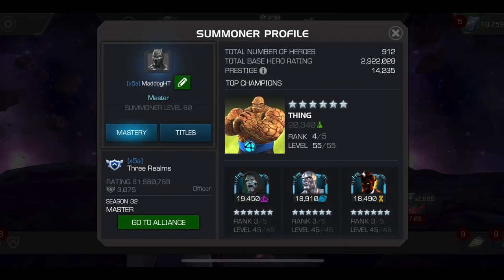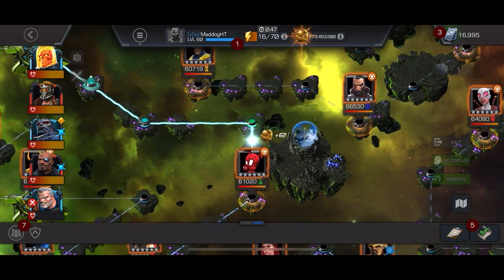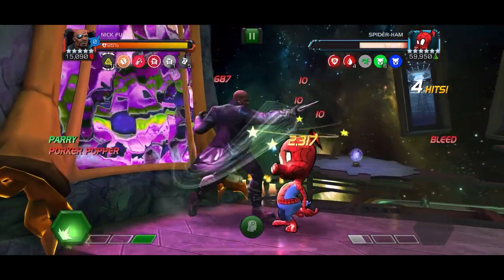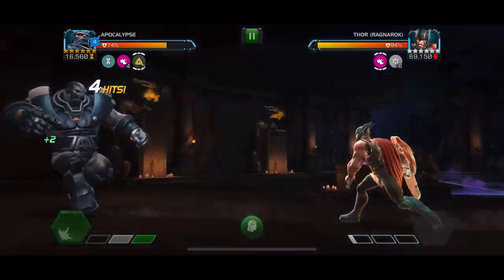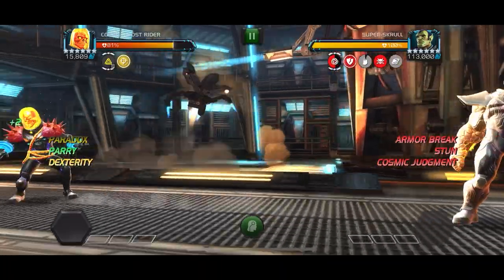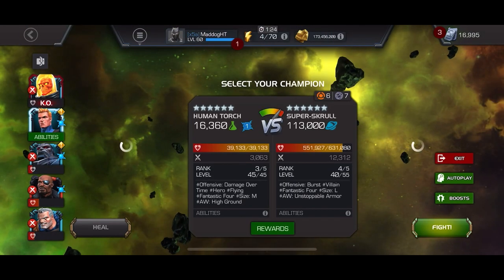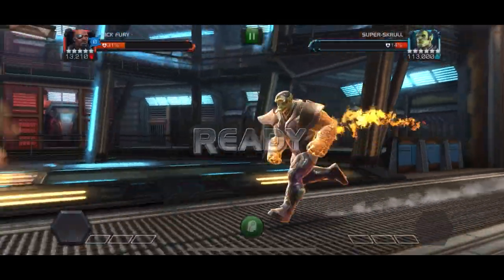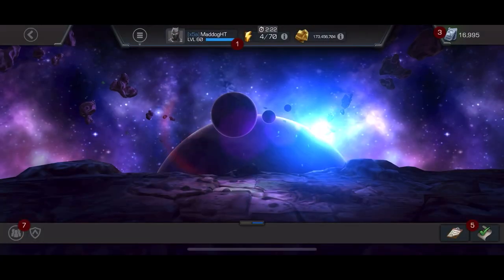MCOC Act 7.4.4 Paradox Buffs + Entropic Prowess + Quantum Power + Prey on Feeble w/ SuperSkrull Boss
[timestamp links to all jump to any fight in path in description below! - click Show More]
Between the Eons
Paradox Buffs + Entropic Prowess + Quantum Power + Prey on the Feeble

I brought Starlord along for some fun and he worked for a fight but Cable, Fury, Apoc, and CGR did fine but I made a few mistakes and didn't end up being that healthy for the boss. Superskrull got me early on CGR with his L2 but I was able to pretty much throw the team at him w/o any items to get him down.  I'll got a decent option/plan for the 2nd round to get the solo.

0:00 Intro - Path Overview
0:46 Squirrel Girl (Cable)
2:10 SpHam (Fury)
5:12 ThorRags (Apoc)
7:45 Spidey Morales (CGR)
10:33 BWDO (Starlord)
13:23 Heimdall (Apoc)

SuperSkrull Boss - Bullet Time + Steady Perseverance + Feats of Power + Stun Vulnerability
17:23 SuperSkrull (CGR + Torch + Apoc + Fury...)